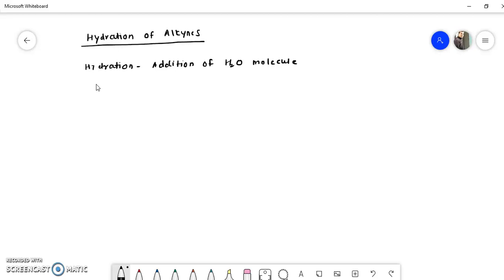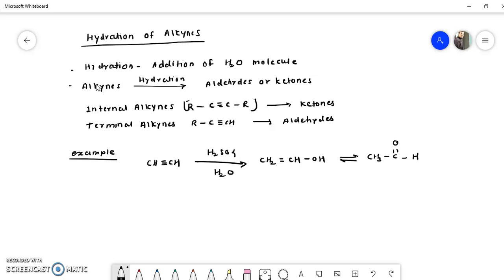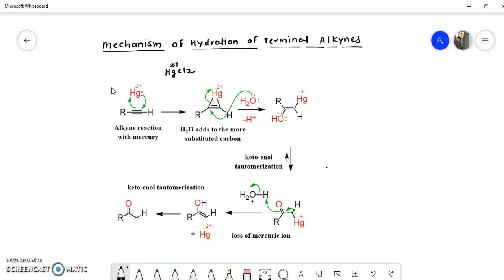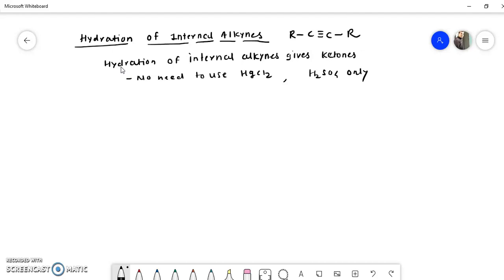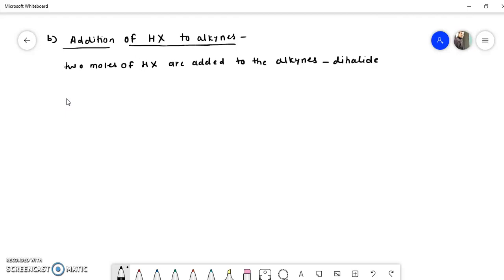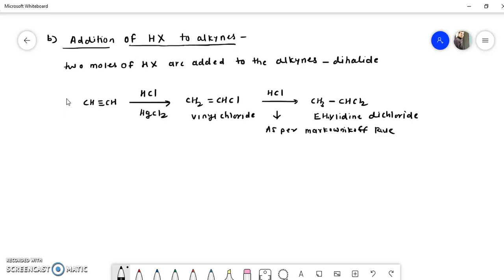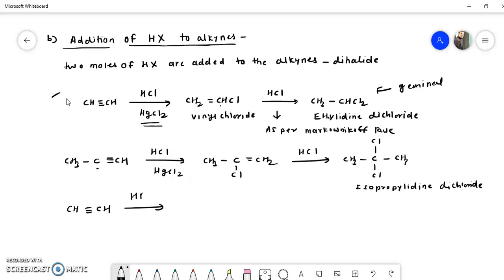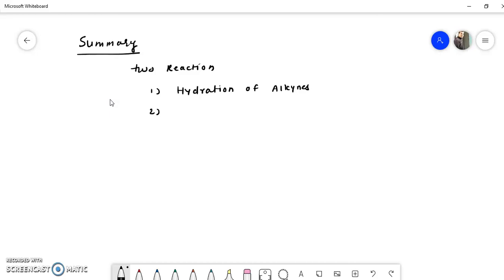Reactions of Alkynes reactions of alkynes in organic chemistry | BSc 1st year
Hydration of alkynes, Addition of HX to alkynes